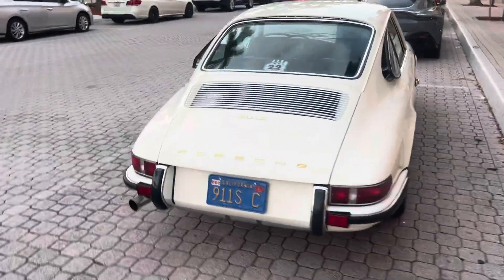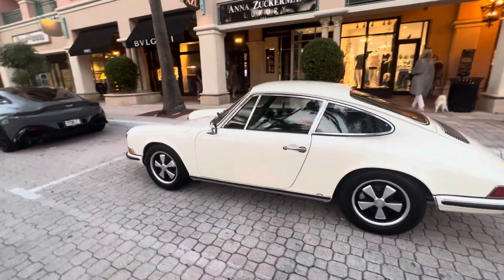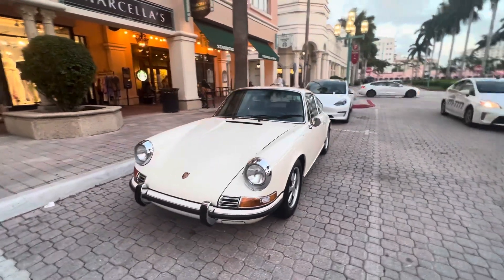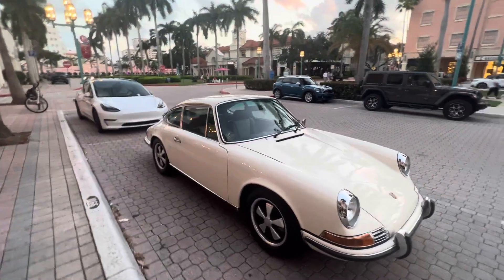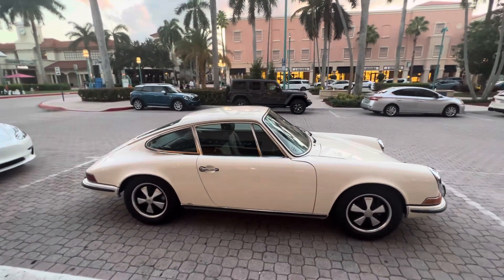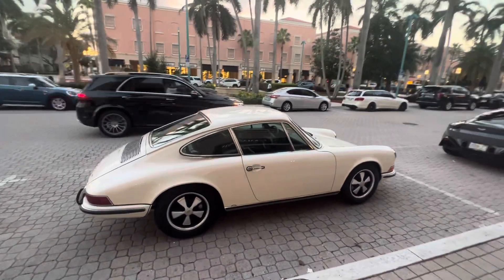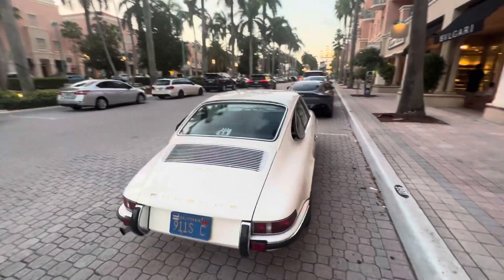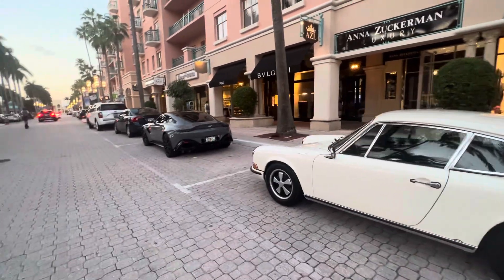1969 Porsche 911 SC Is Matching Numbers Stock